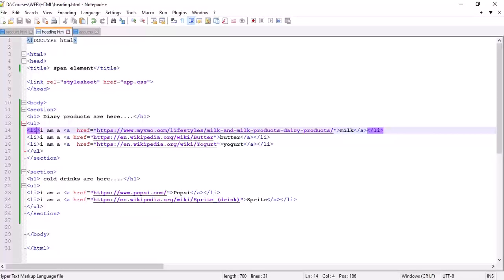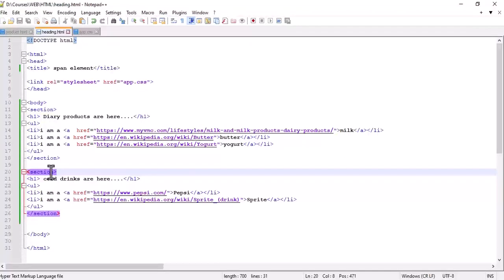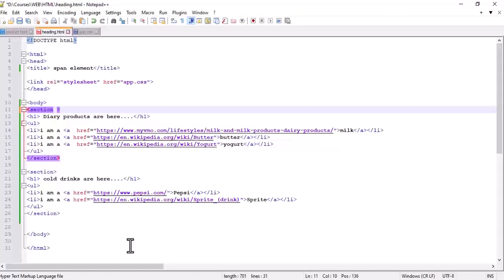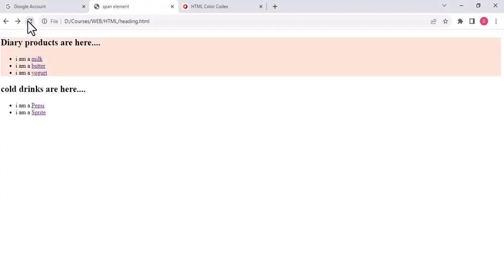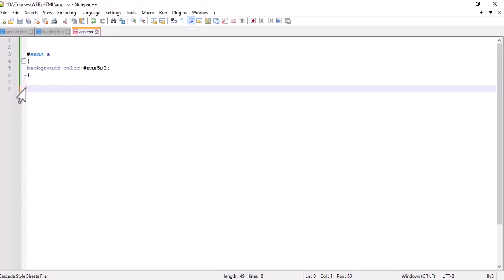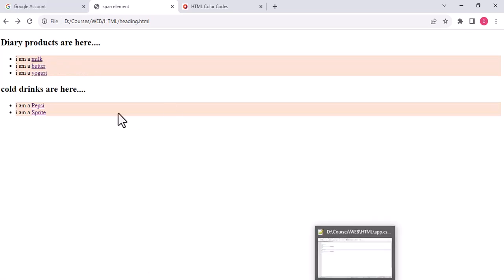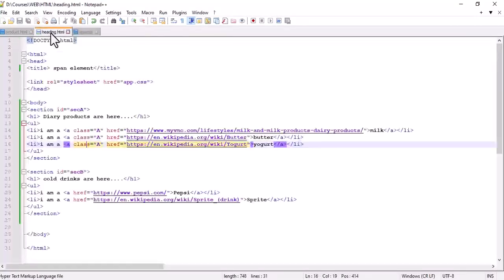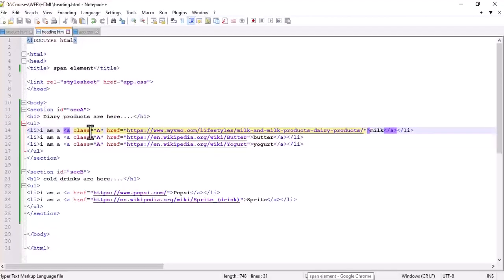Descendant Selectors (part 2)